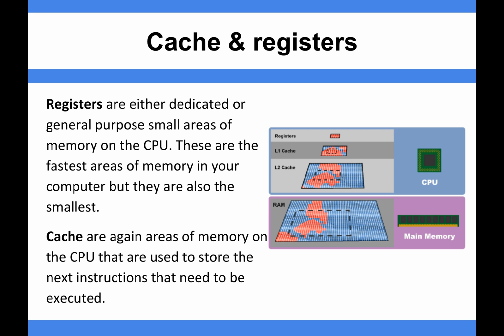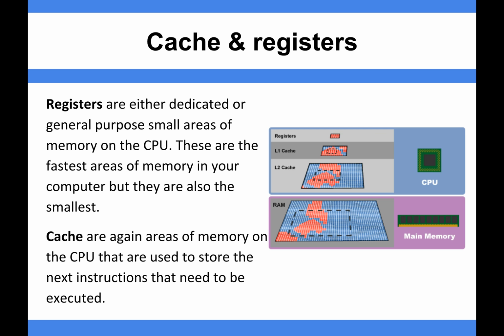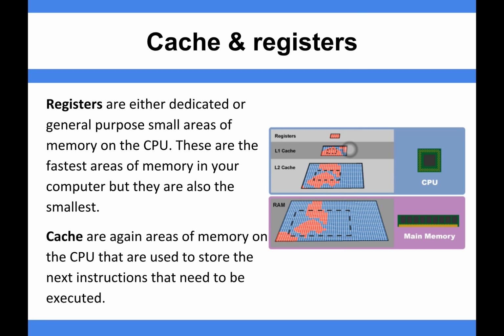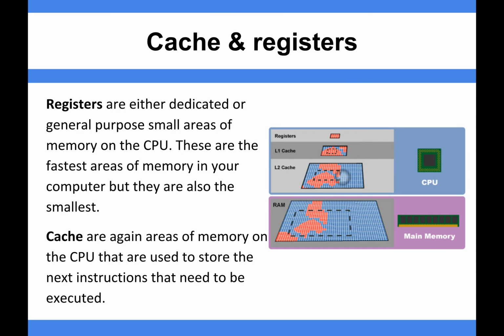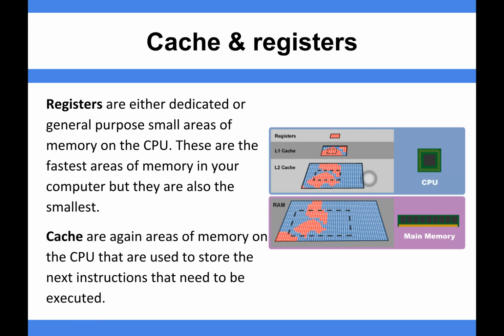Computer Architecture - Cache & Registers